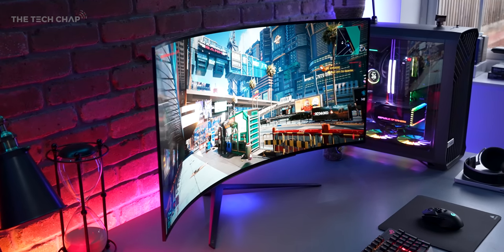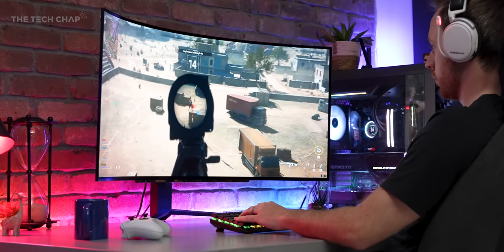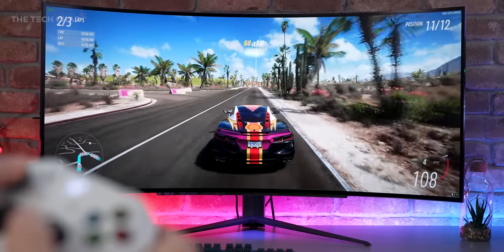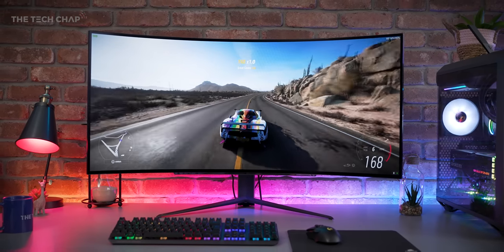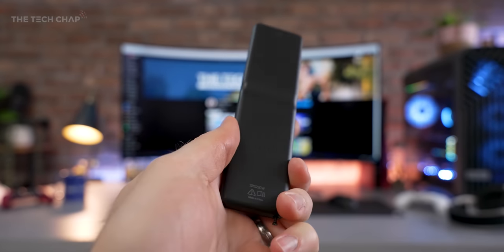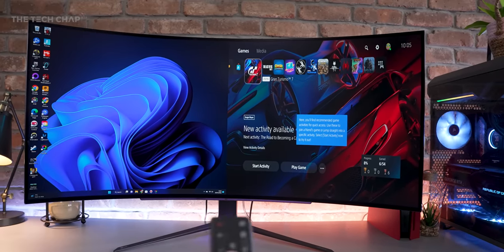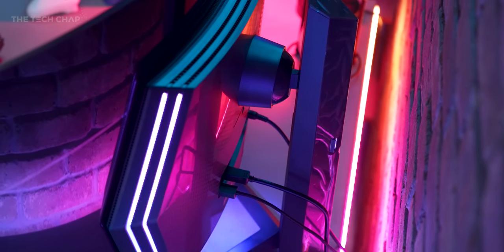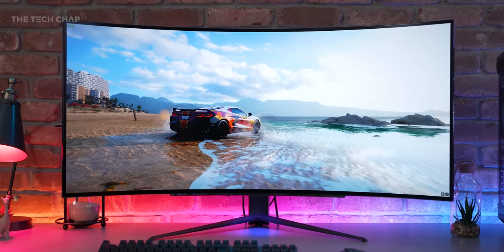LG 45" OLED 240Hz Gaming Monitor REVIEW - They ALMOST did it...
Reviewing the LG 45" UltraGear OLED Gaming Monitor (45GR95QE-B) - is this MONSTER Monitor with a 240hz OLED panel worth $1699??
▶LG UltraGear Gaming Monitor on Best Buy